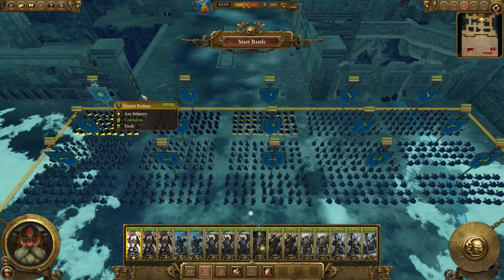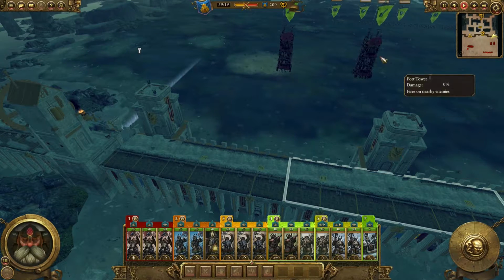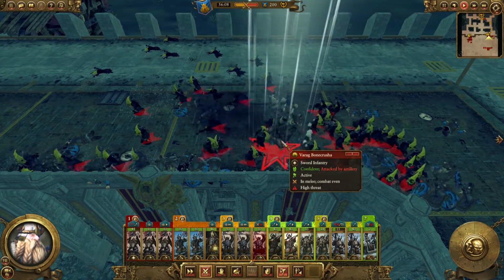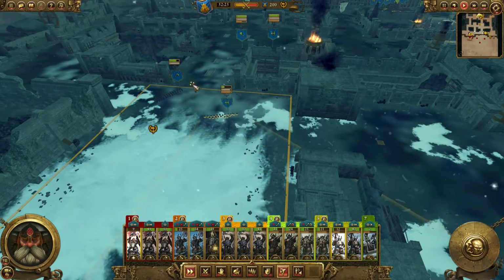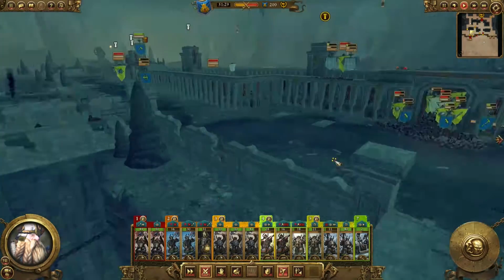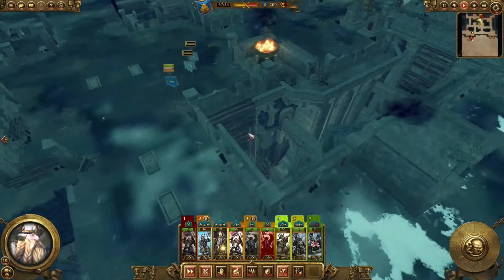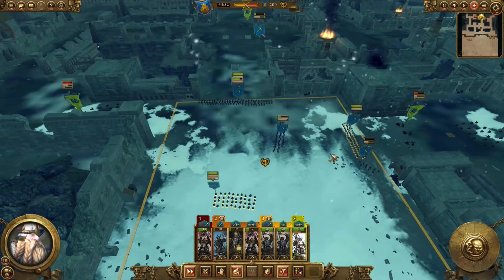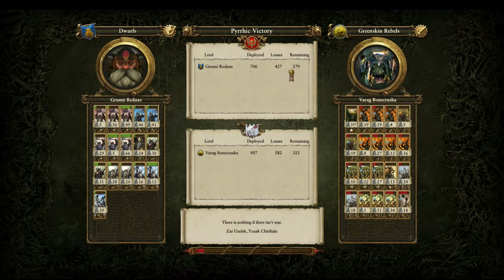Epic Battle of Black Crag! (Total War: Warhammer Gameplay)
Both Total War and Warhammer have always seemed awesome, but I've never tried either before.
This is one of my first ever city siege battles, so I wanted to show people my attempt to be a good commander!
Want to defend your own cities?

Special thanks to Jess, Joe, Ian, Zookiepook, Kurnel, Nicole, Luke, Clarissa and Woopity for their generous support!

Game:Total War: Warhammer (Pre-Release Copy)
Platform: Laptop (Asus GL551JW-DS71)
Gameplay by: Evanz111
Recorded with: FRAPS
Edited with: MAGIX Movie Edit Pro 2013 Plus
Audio Recorded with: Blue Snowball
Edited with: Audacity